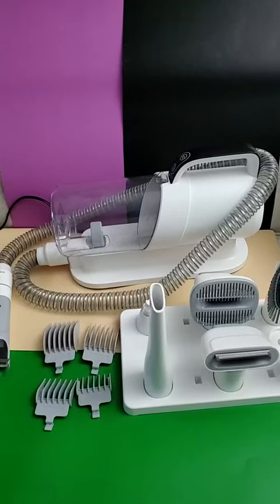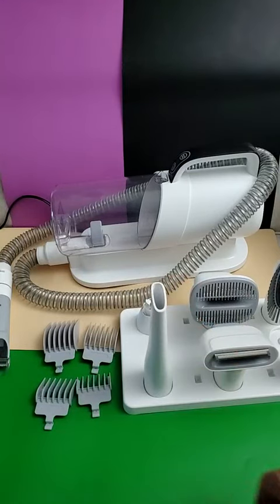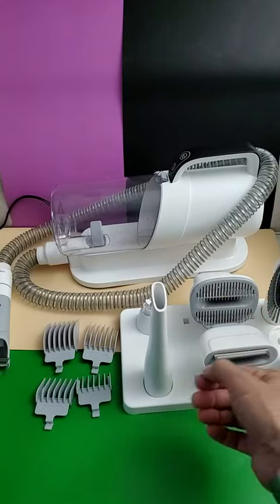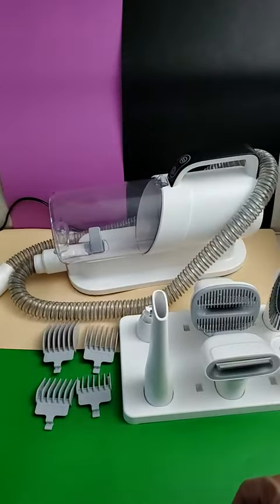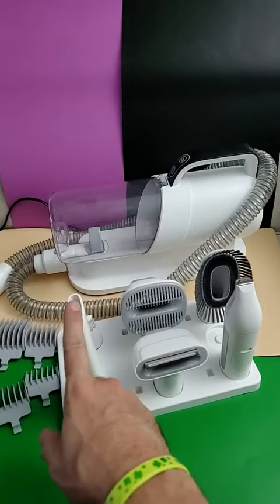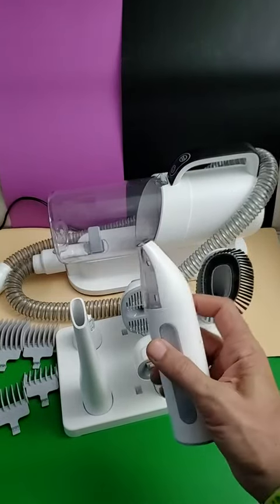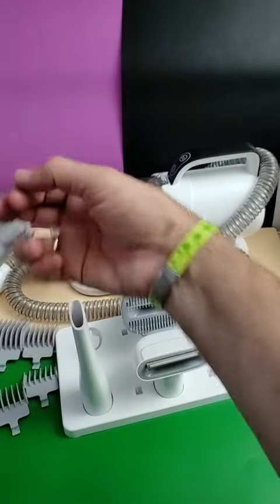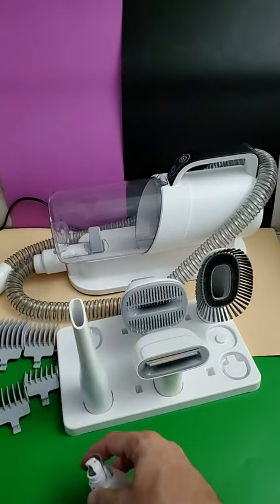Pro pet grooming kit，Pet Grooming Vacuum Picks Up 99% Pet Hair Review, Excellent Grooming Set with P